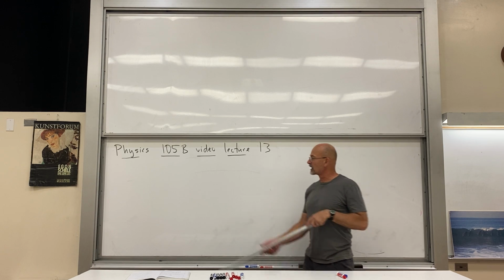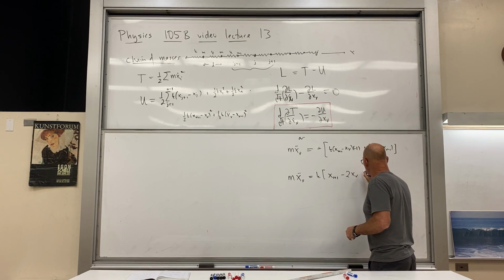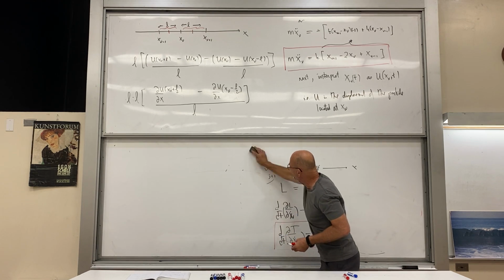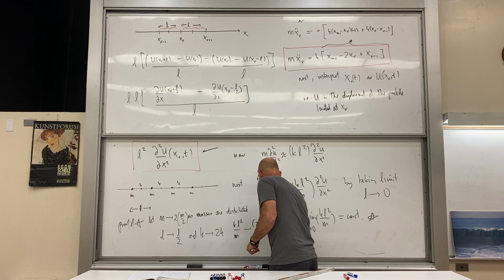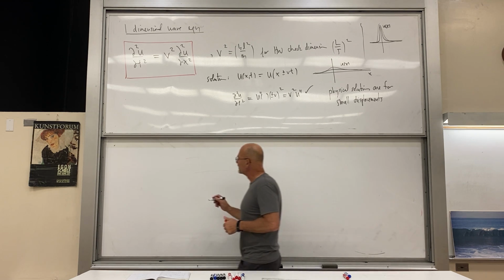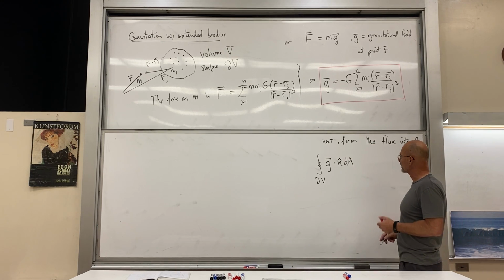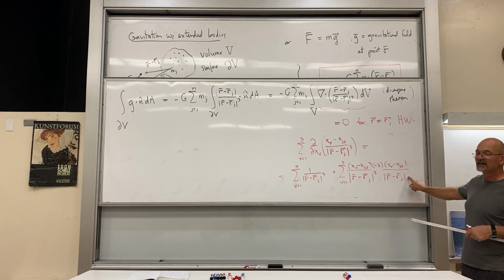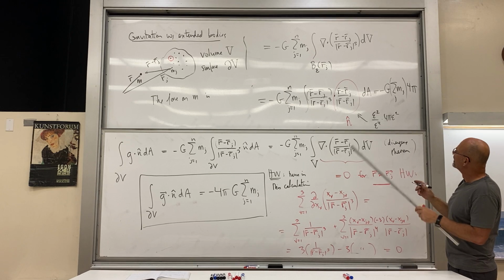physics 105B fall 2020 video lecture 13